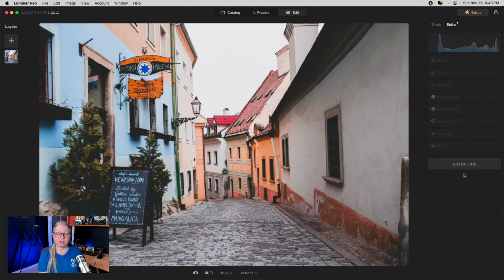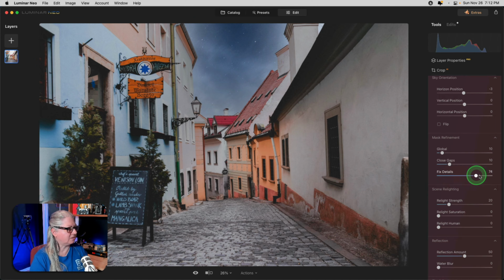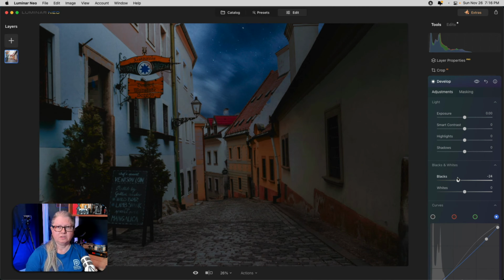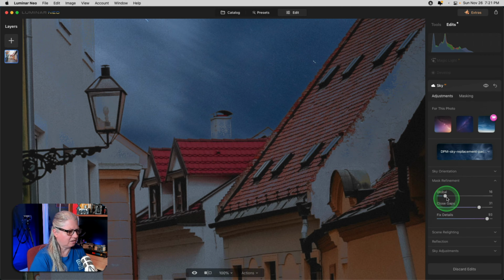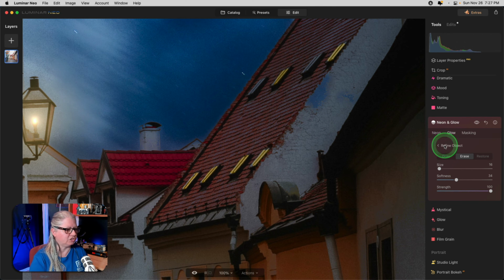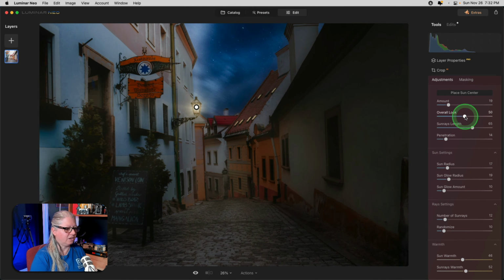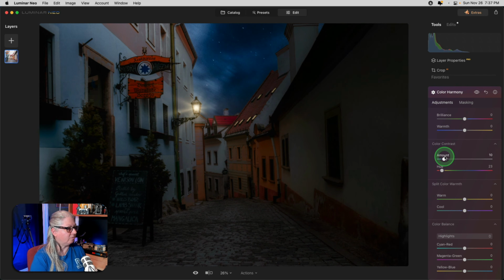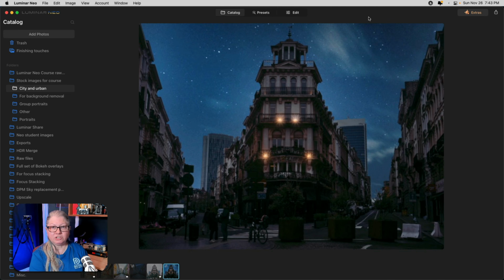How to Turn Daytime Into Night With Luminar Neo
Hey there! Ever wanted to turn a bright day shot into a cool night scene? I've got you covered. In this video, I'll show you how to do just that with Luminar Neo. It's easier than you think and the results? Absolutely stunning. So, grab your favorite day photo and let's get started!

📌 Turn Daytime Photos Into Night Photos With Luminar Neo TOC

0:00 Intro
1:14 How to Turn Day to Night With Luminar Neo
1:50 First: Replacing the Sky with a Night Sky
5:18 Adding Some Contrast
6:08 Adjusting the Blacks and Whites
7:10 Magic Light Extension
9:00 Fixing how the sky blends in Sky AI
9:31 First way to add a Lighting Effect on the Lamp - Use Neon & Glow
12:39 Second Way - Light up Lamp Effect with Magic Light Extension
13:27 Third way - Light up Lamp with Sunrays
14:40 The KEY SLIDER - Overall Look
16:17 Adjusting the Color
17:18 Color Harmony Panel - Color Contrast
18:30 Applying a LUT with the Mood Tool
20:27 Comparing my original edit and this version
20:38 Unsplash Photo Collection To Practice With

●▬▬ Livestream: Join Us Every Wednesday (June-October) or Sundays (October-May)